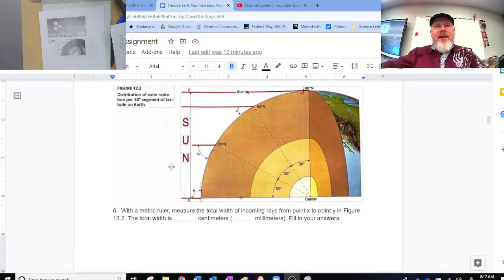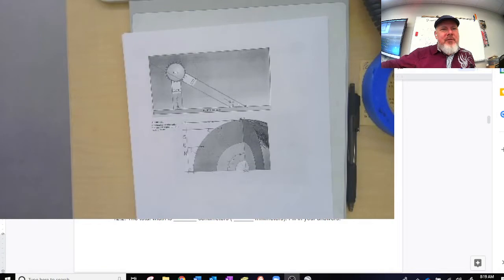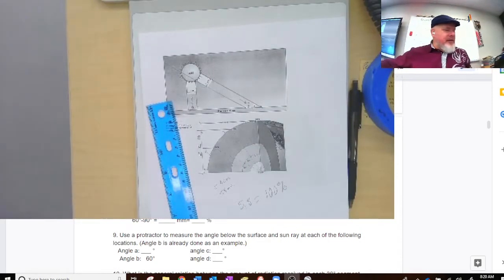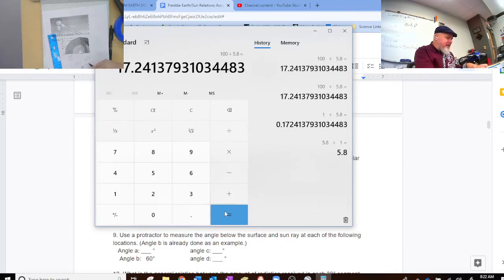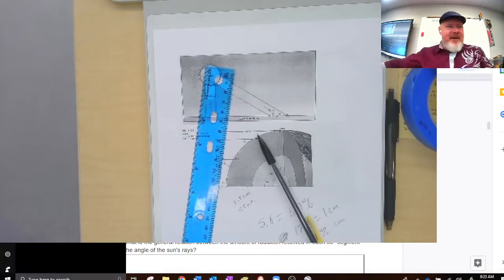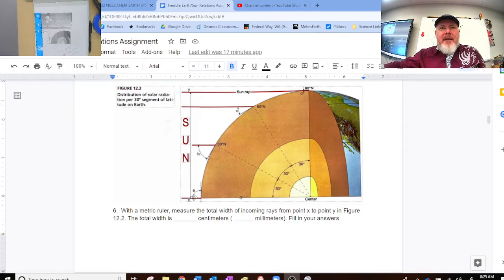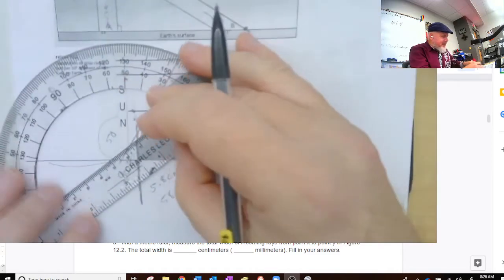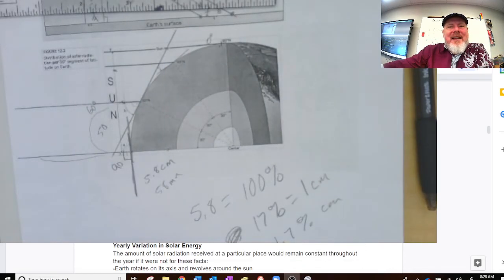E S relation Part 2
Covering questions 6-11